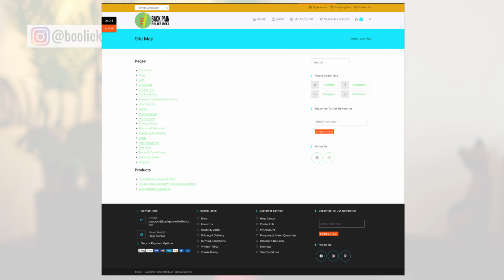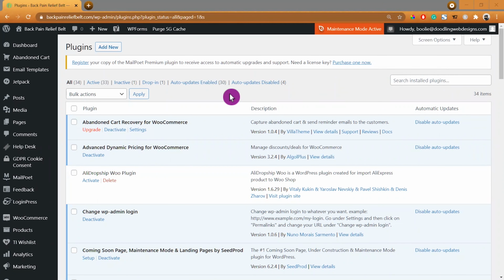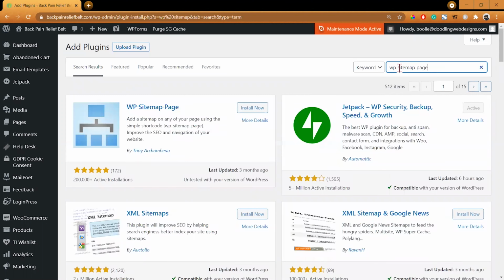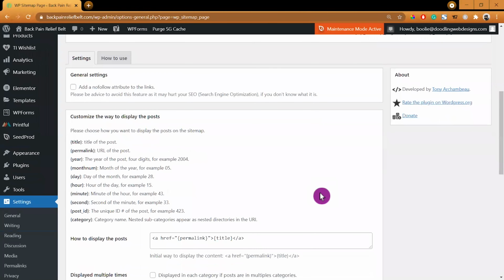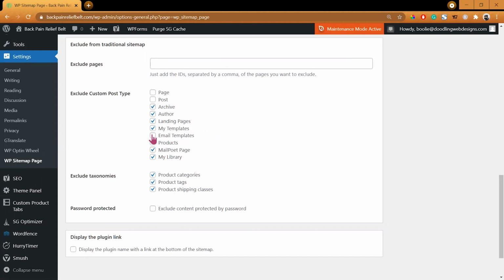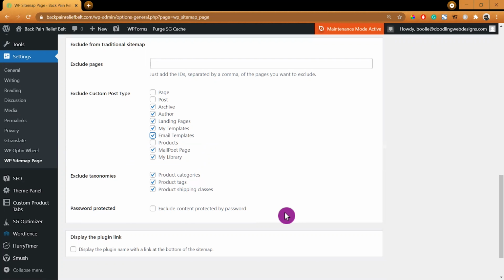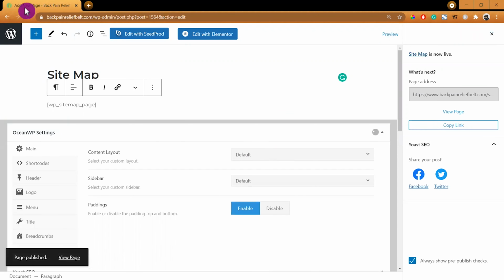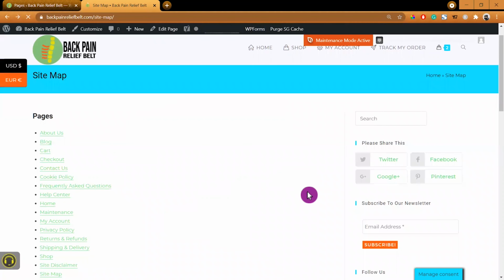How to Set Up Clickable Site Map List for SEO WooCommerce Store for Beginners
In this video, I'll show you how to set up a site map for better search engine optimization or SEO so you will also provide a better user experience for your potential customers or customers who visit your WooCommerce store. There are two types of sitemaps which are XML sitemaps and HTML sitemaps. In this tutorial, we will use a free WordPress plugin to set up an HTML site map to display a clickable list of pages and products for your WooCommerce store.

🕒  VIDEO CHAPTERS  🕒
0:00 - Intro
2:43 - How to install a free site map page WordPress plugin
7:09 - How to add a clickable link of a site map to a page
8:49 - Conclusion

○ How to Rank Your Online Store & Get More Clicks on Google Using WordPress SEO for Beginners